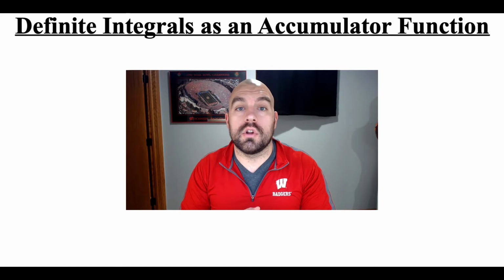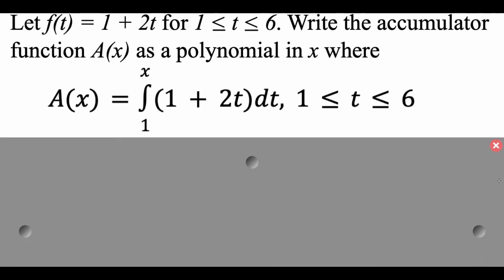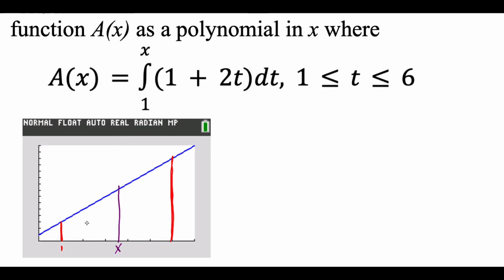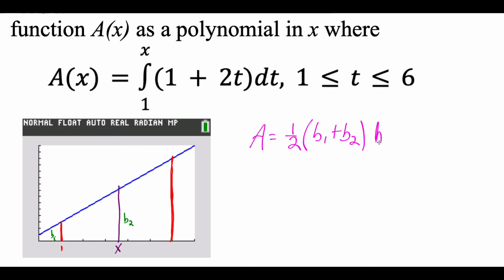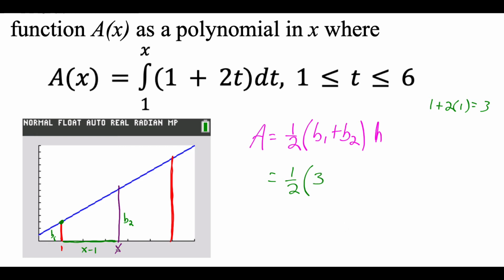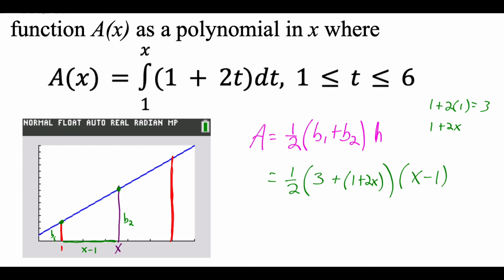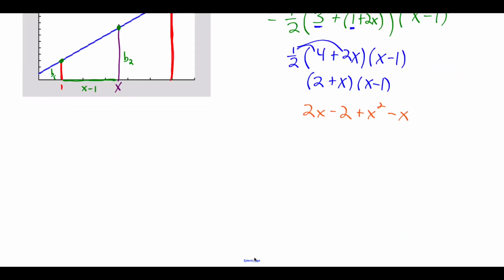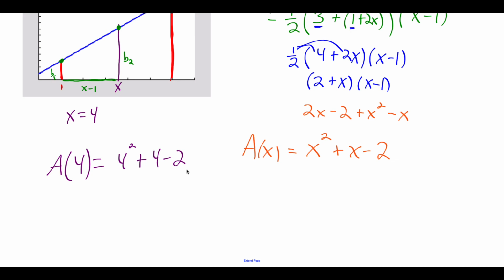6.2.5 Definite Integrals as an Accumulator Function